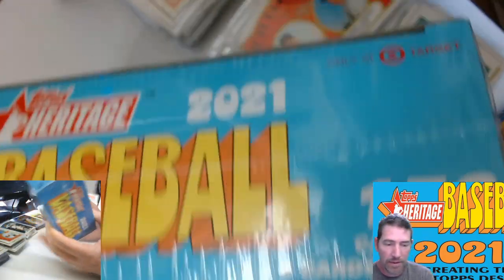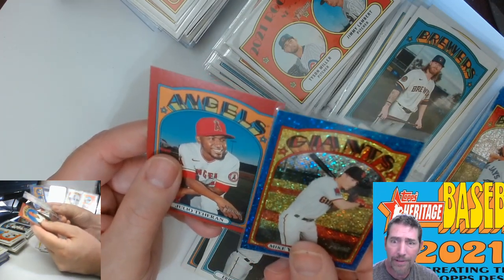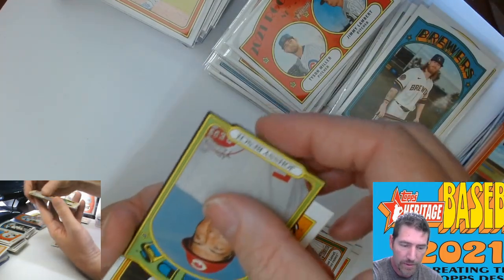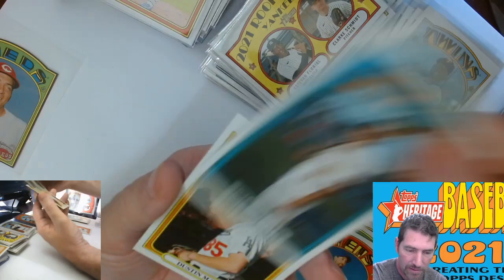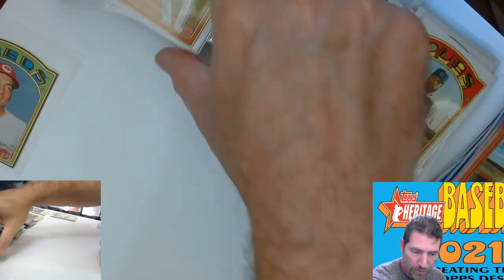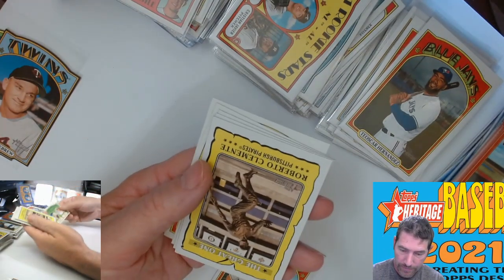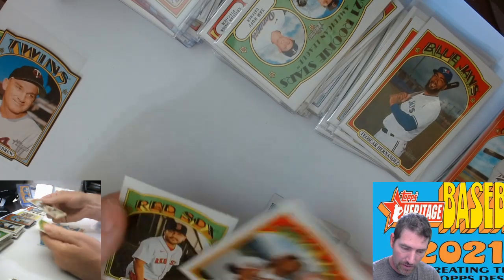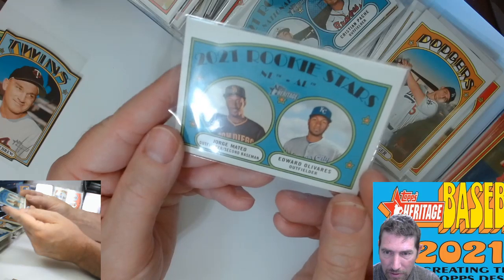Cracking 1 of 2 MLB 2021 Topps Heritage Baseball Target Exclusive Mega Boxes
Purchase any of my extra's here